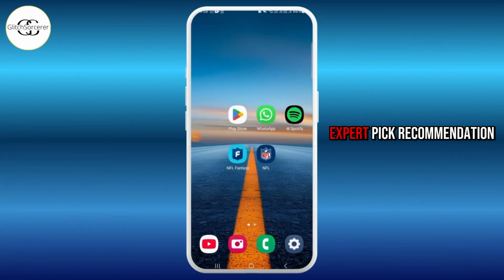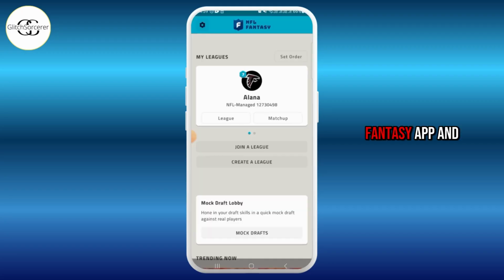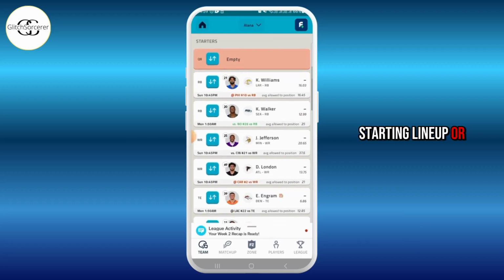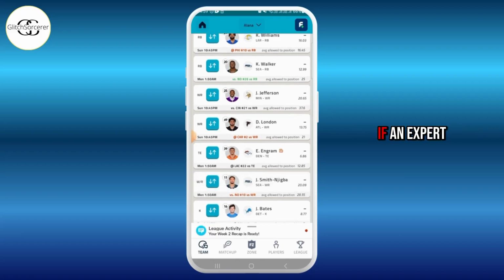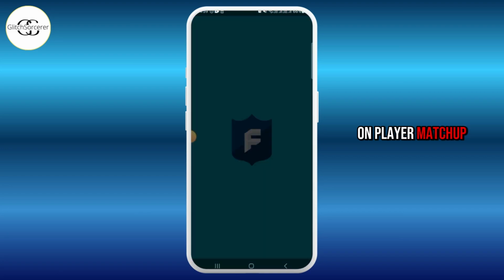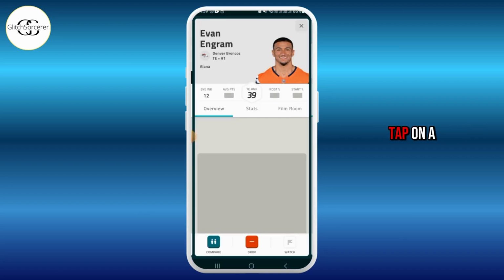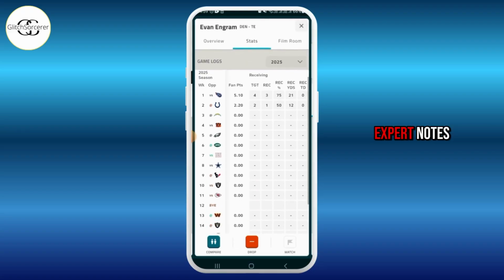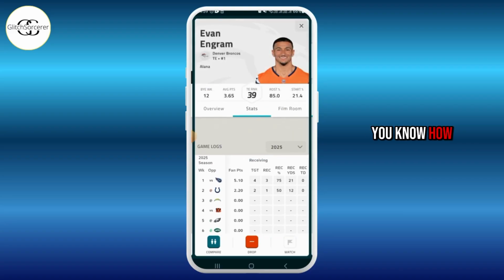How to View Expert Pick Recommendations in NFL Fantasy – 2025 Guide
Want to get the best advice for your NFL Fantasy lineup? This guide shows you how to view expert pick recommendations in NFL Fantasy, helping you make smarter roster decisions and maximize points each week.

⏱ Timestamps:
00:05 – Intro
00:15 – What Are Expert Pick Recommendations
00:35 – How to Access Expert Picks in NFL Fantasy

What you’ll learn in this video:

How to see expert picks and recommendations for your fantasy roster

Tips for making smarter lineup decisions

How to leverage expert insights to stay ahead in your league

Make informed choices and dominate your NFL Fantasy league with expert guidance!